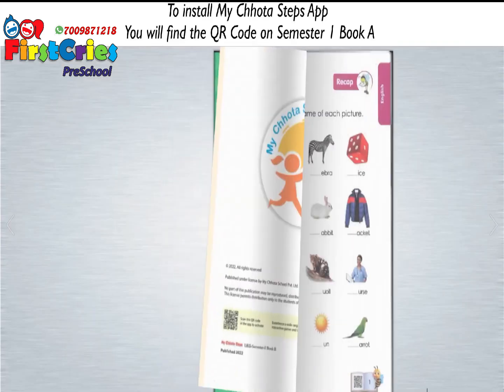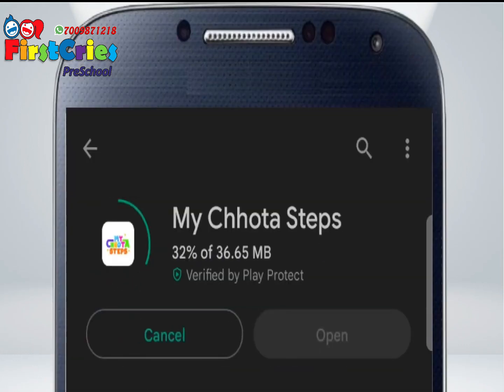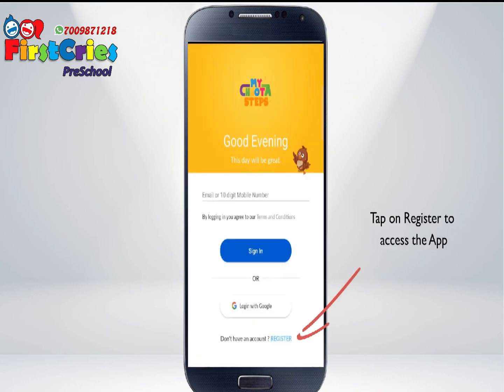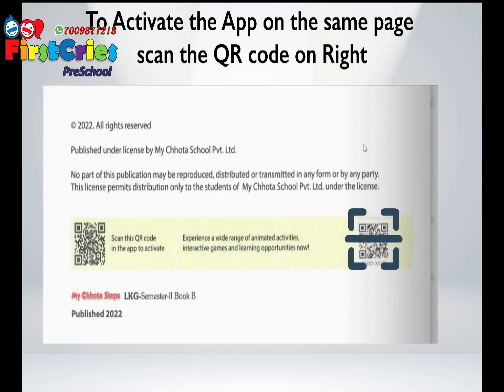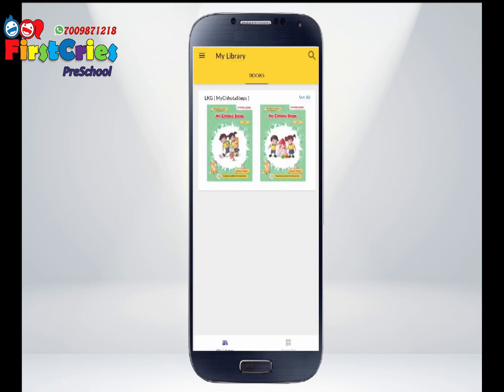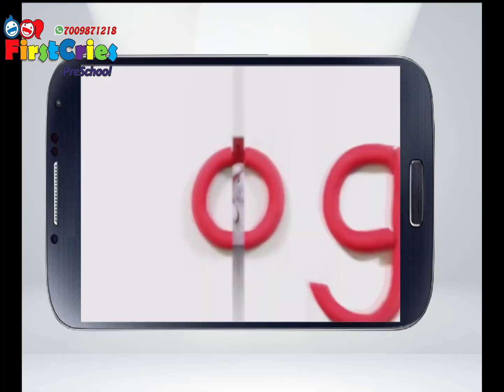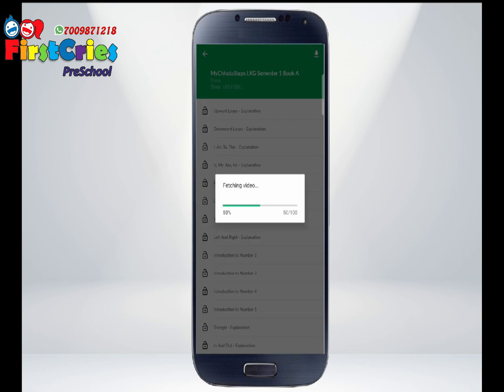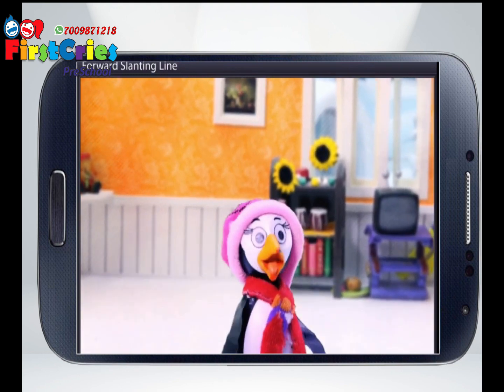At FirstCries Smart PreSchool, Rajpura, let's celebrate the magic of books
Absolutely! Books have a unique way of talking to us. They are a treasure trove of knowledge, stories, and experiences that can transport us to different worlds, cultures, and perspectives. When we immerse ourselves in the pages of a book, it's like embarking on a journey of discovery and enlightenment.

Books talk to us through the words of authors, sharing their thoughts, ideas, and emotions. They can inspire us, challenge our beliefs, and spark our imagination. Whether it's a thrilling adventure, a heartwarming tale, or a thought-provoking non-fiction book, each one has something to say, waiting for us to listen.

Books can be our mentors, teachers, and companions. They offer us valuable life lessons, teach us about history, science, and art, and help us understand the complexities of human nature. They have the power to expand our minds, broaden our horizons, and stimulate critical thinking.

In the world of education, books are our most reliable allies. They provide students with essential learning materials, enabling them to explore various subjects and gain knowledge. From picture books for young readers to textbooks for academic studies, books play a crucial role in shaping young minds and nurturing a love for learning.

At FirstCries Smart PreSchool, Rajpura, we recognize the immense value of books in a child's development. Our curriculum includes an array of age-appropriate and engaging books that cater to the diverse interests and learning styles of our students. Through storytelling sessions, reading corners, and interactive activities, we encourage children to develop a lifelong habit of reading and learning.

So let's celebrate the magic of books, for they are the gateway to wisdom, understanding, and a world of endless possibilities. Let's encourage our children to listen to what books have to say, for in doing so, they will unlock the doors to a lifetime of exploration and enlightenment.